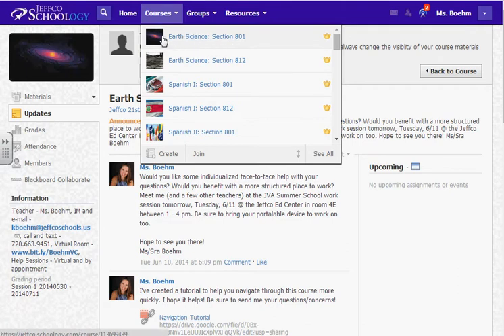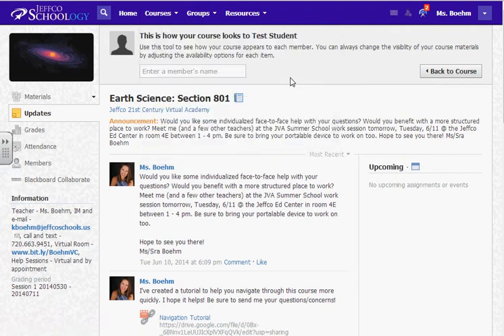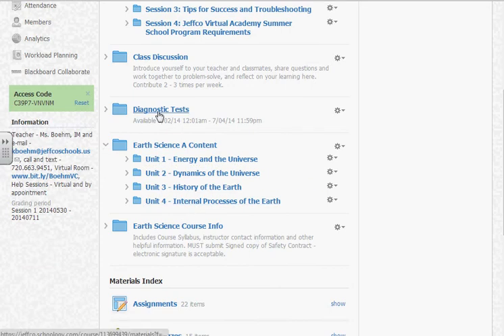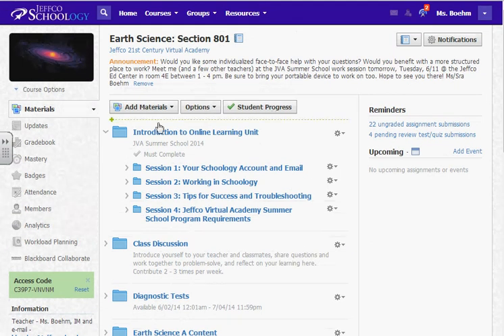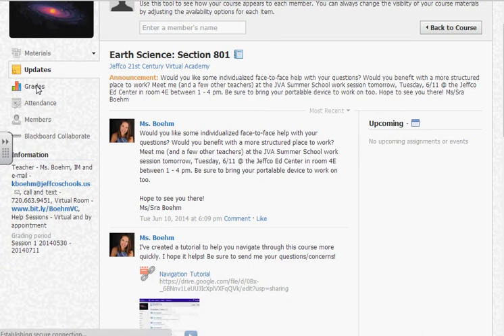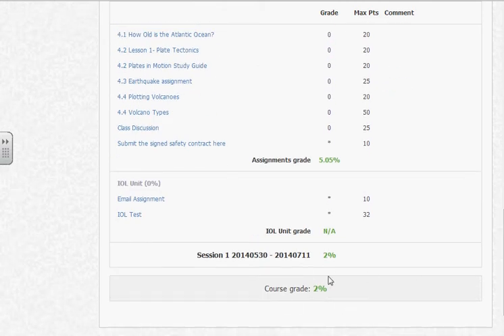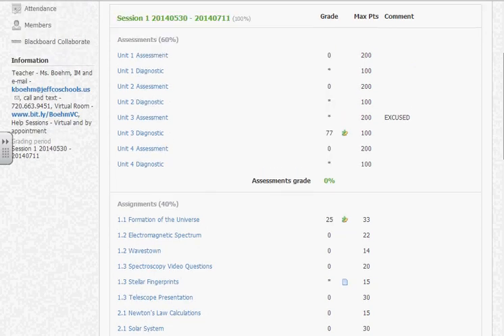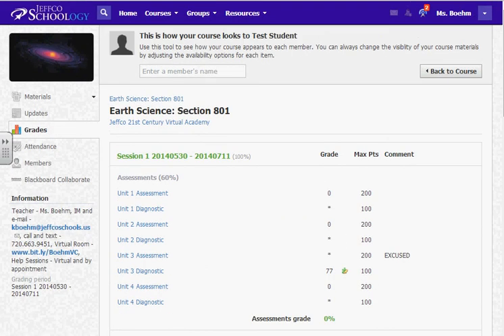parent schoology tutorial summer school